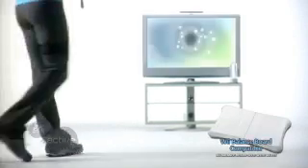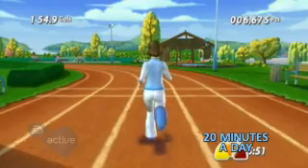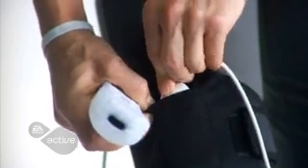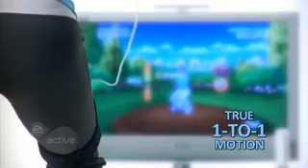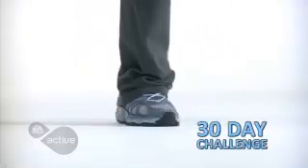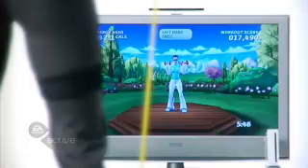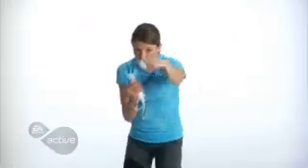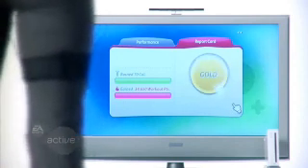EA Sports Active Trailer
Check out EA's new fitness title on the Wii. For more information on this game, please